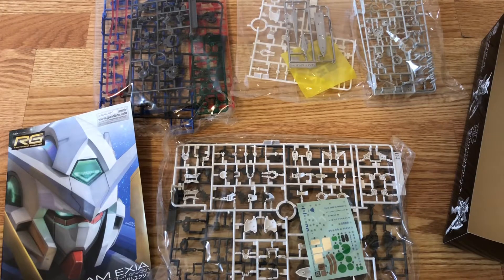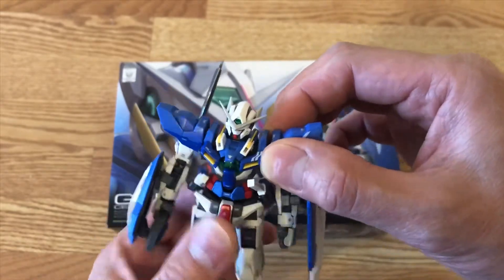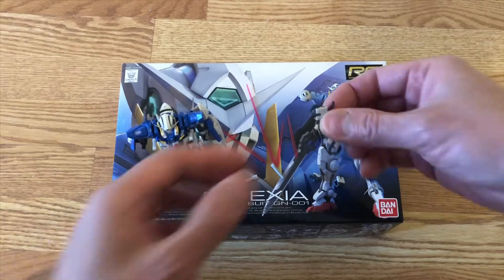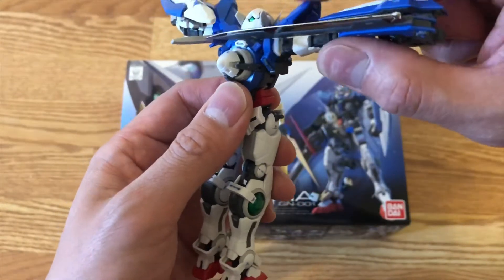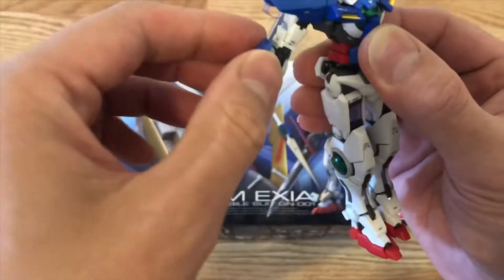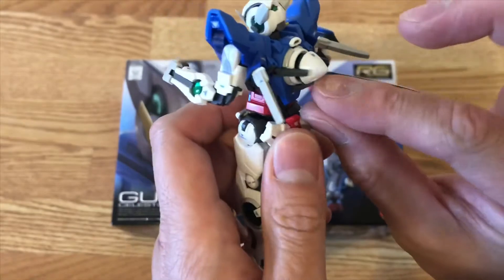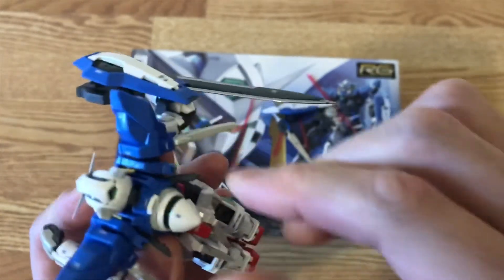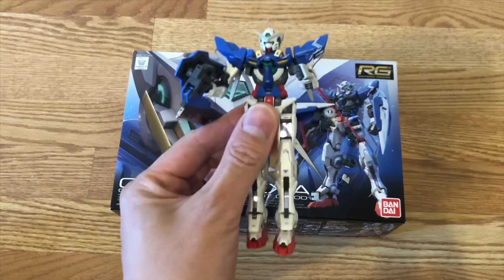RG GN-001 GUNDAM EXIA 1/144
1/144 RG GN-001 GUNDAM EXIA
This is a posable, Real-Grade injection-plastic kit of an item from the Gundam universe.
At last, a Real Grade kit of Gundam Exia! Fully posable after assembly, it comes with the GN Sword, two GN Beam Sabers, two GN Beam Daggers, a GN Short Blade and GN Long Blade. Parts molded in multiple colors, so painting isn't really necessary (although it'll look extra amazing with some paint added). Kit includes decals.